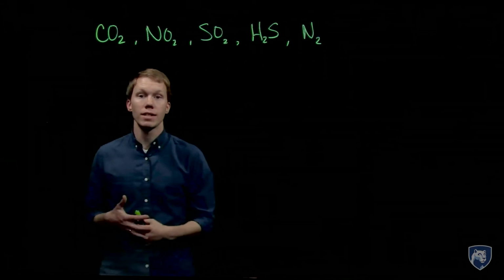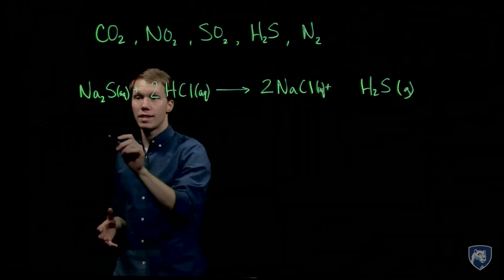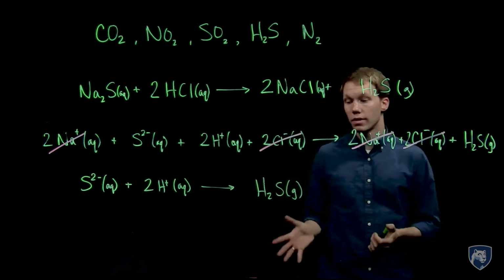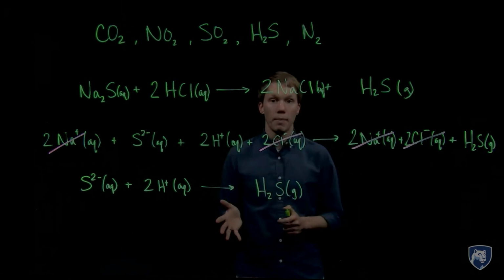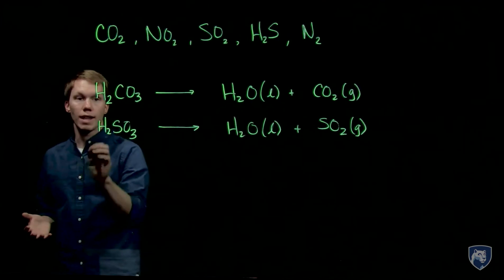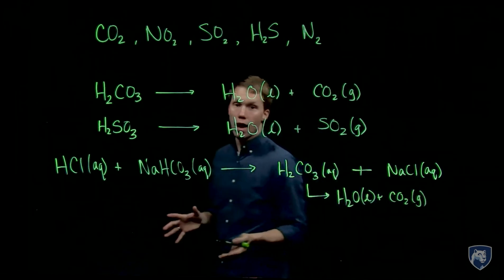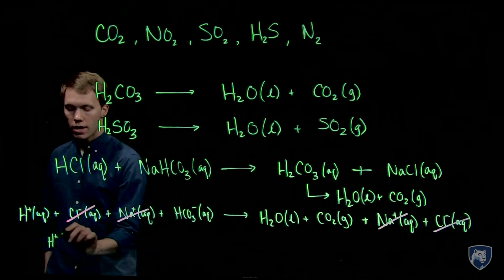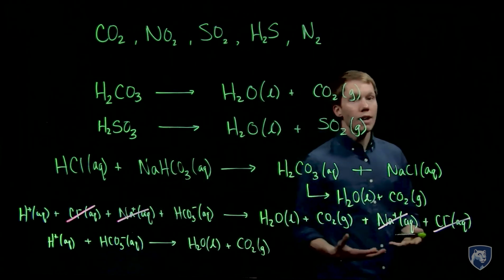Gas Evolution Reactions